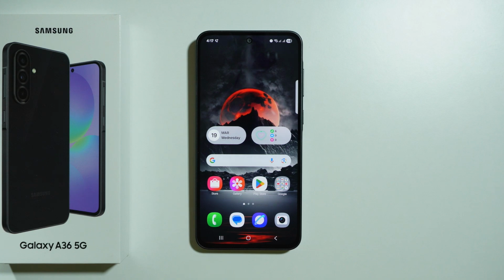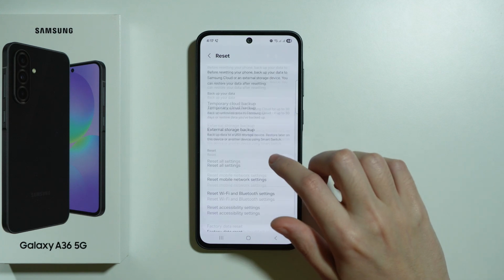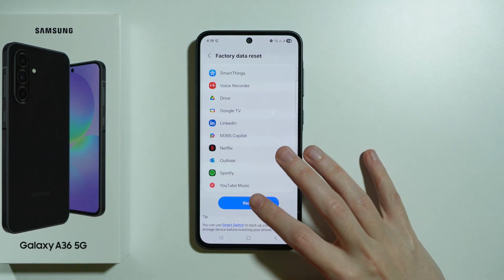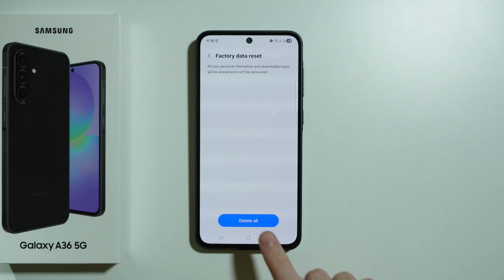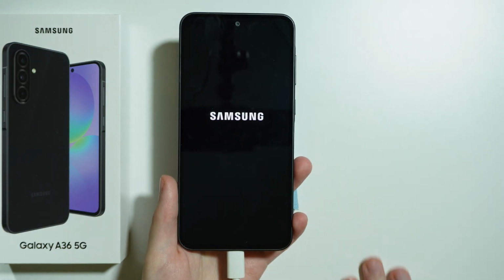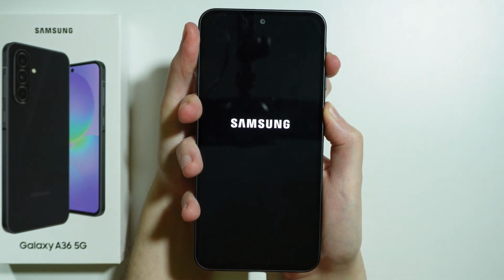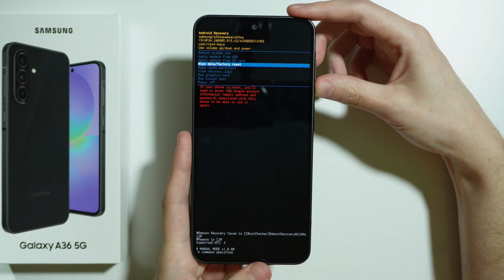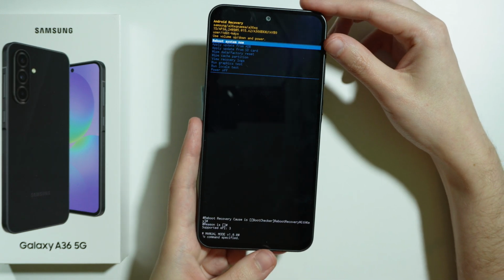Samsung Galaxy A36 5G: How to Factory Reset (All Methods for Hard Reset) - Erase All Data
In this video, we show you how to perform a factory reset on the Samsung Galaxy A36 5G using all available methods. Learn how to erase all data through the phone settings, recovery mode, and other hard reset options. Whether you're preparing to sell your device, fixing software issues, or starting fresh, we’ll guide you step-by-step to safely reset your Galaxy A36 5G. Follow along to ensure all personal data is removed and your phone returns to its original factory state.